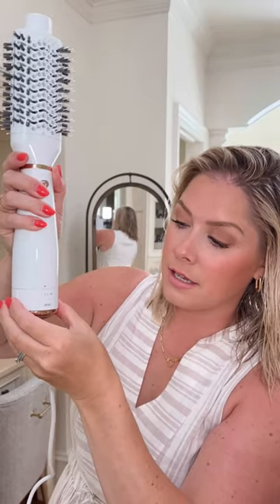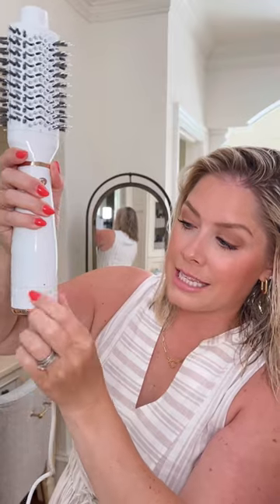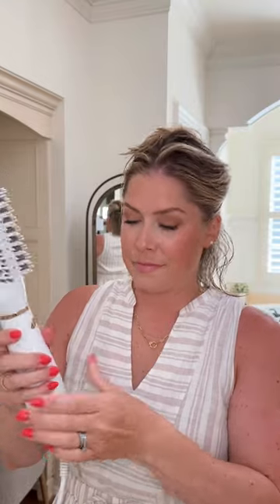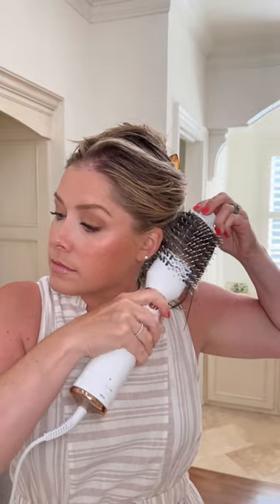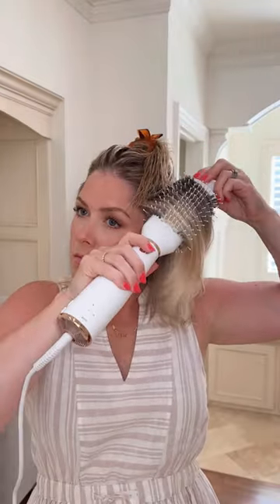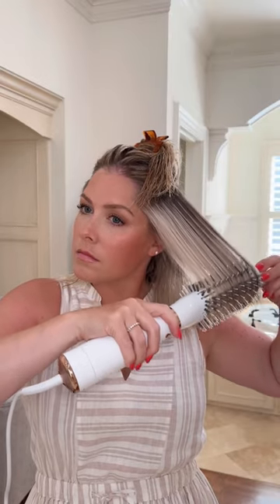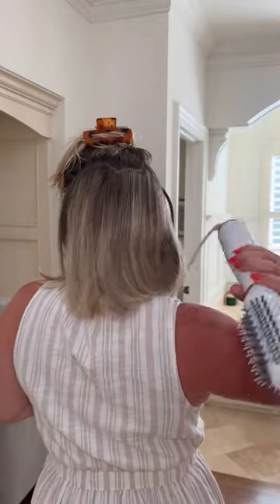New T3 Airebrush Demo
Remember when I did the blow dry brush comparison video last year? I recall saying “If T3 makes a blow dry brush with an oval attachment, it would be perfection.” And look at THIS! They made one! I take full responsibility for this idea…and by “full” I mean “zero” because they did not ask me but I am very impressed with this new tool! I got my hands on it early and have been keeping it a secret until it launched today!